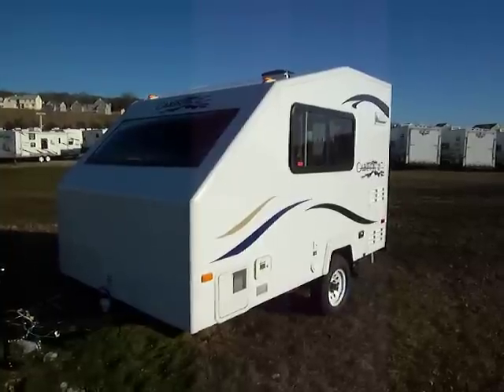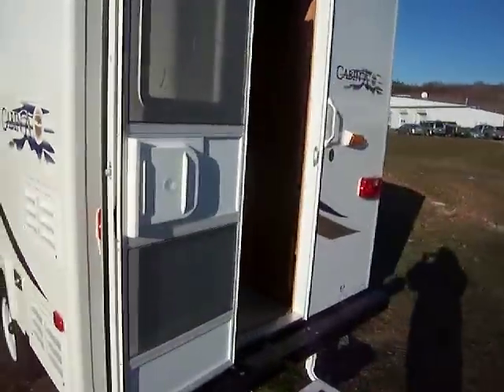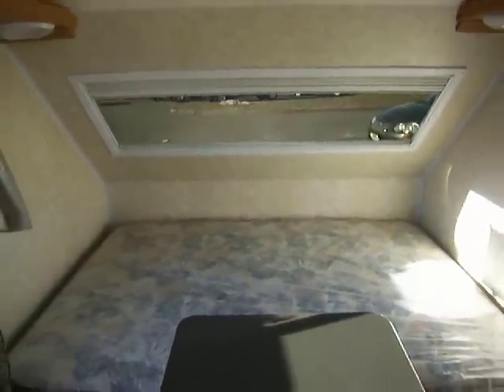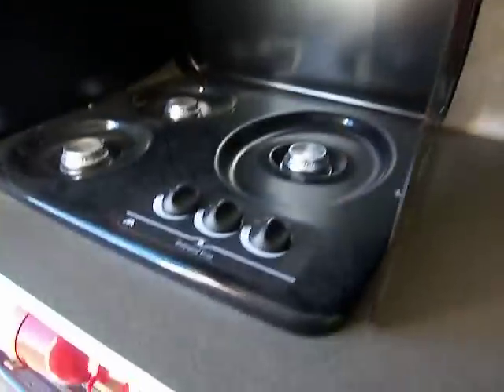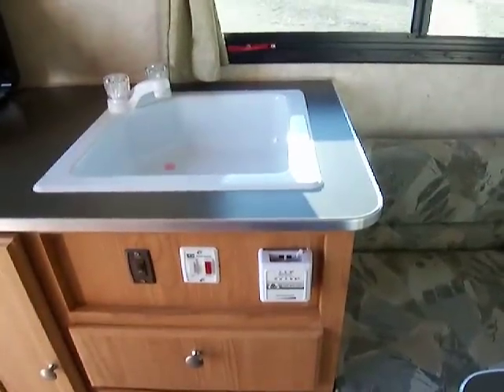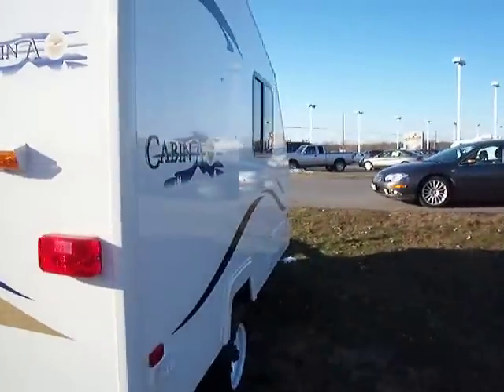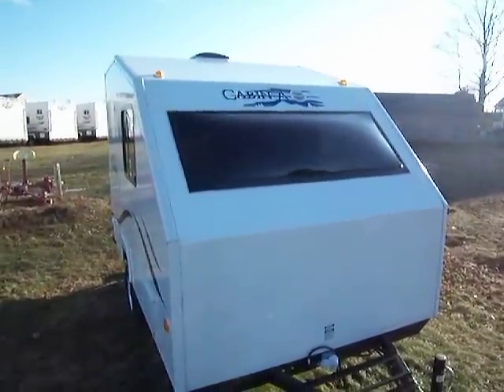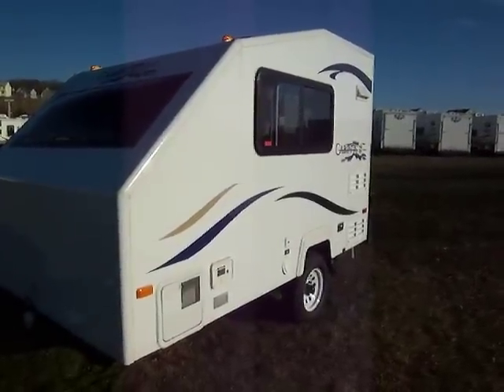Cabin A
Cabin A Ultra Lite Trailer. Light enough to be pulled by an SUV. Visit leestrailerranch.com to see all our inventory.